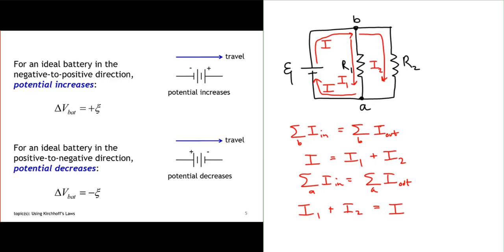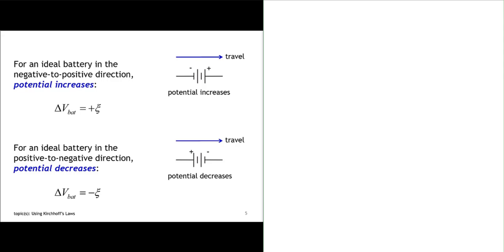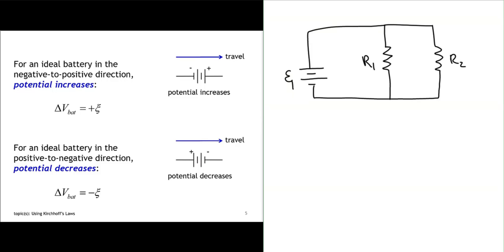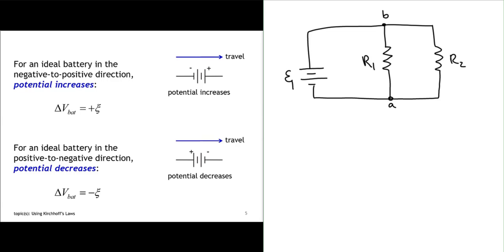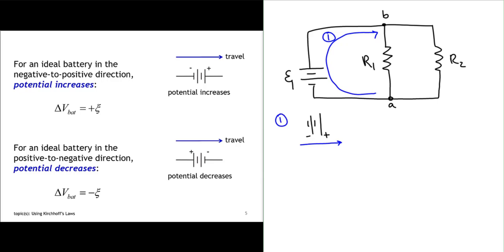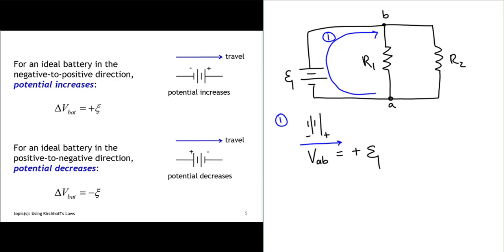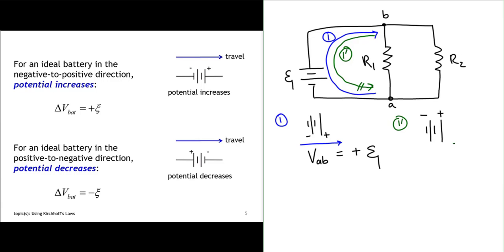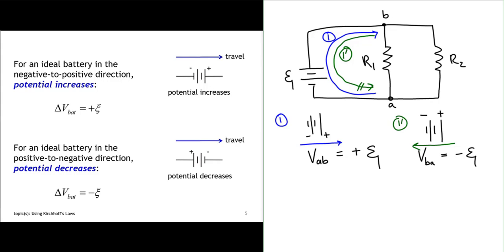Circuit Analysis, Part 4 - Potential Difference Across a Battery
In this fourth of seven videos on basic circuit analysis, we discuss how to assign the potential difference across an emf source based on the direction we are analyzing the circuit.